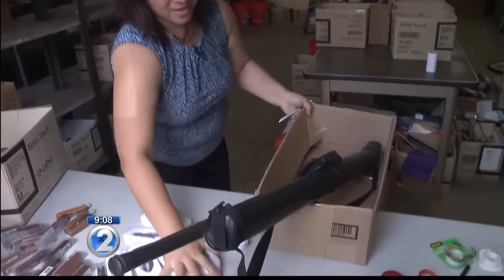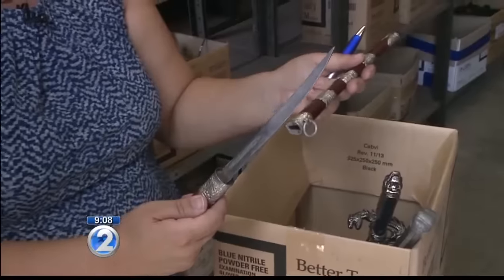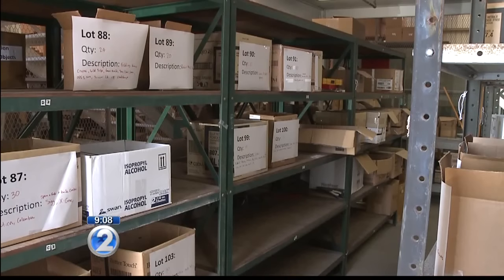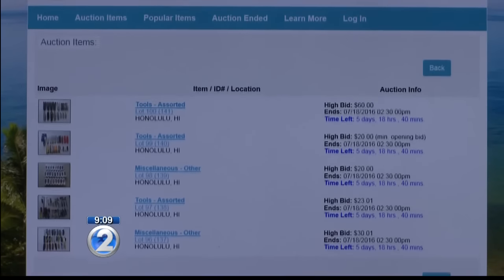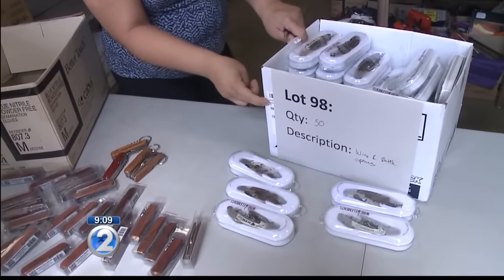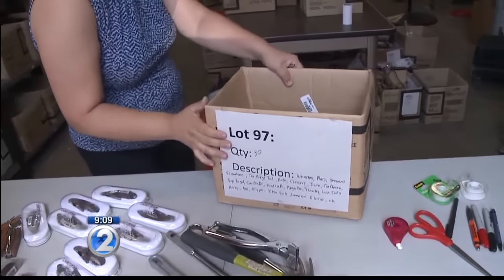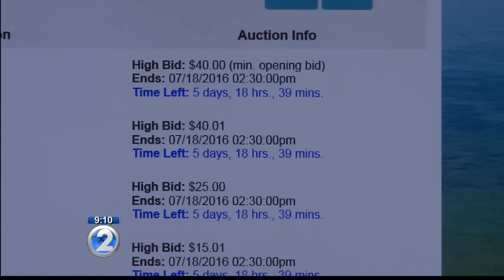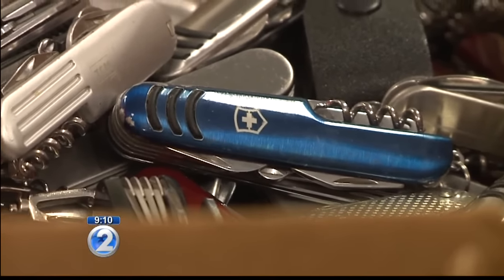Items confiscated at Hawaii airports now up for sale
Ever wonder what happens to items confiscated by the Transportation Security Administration?